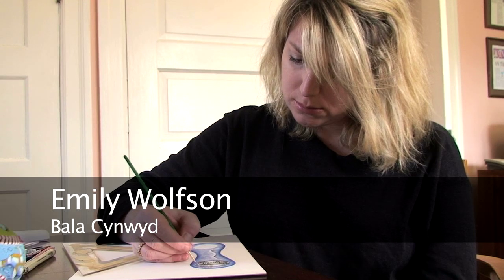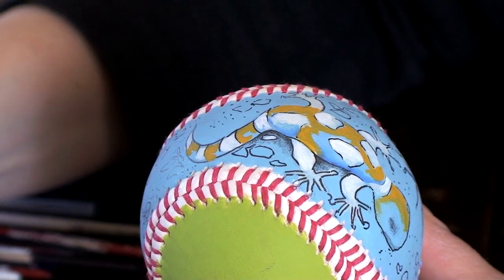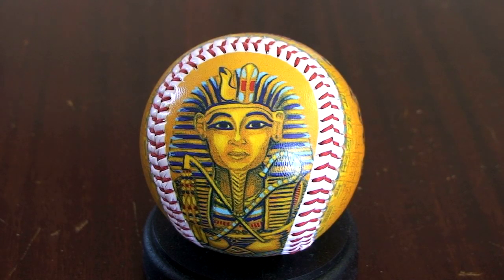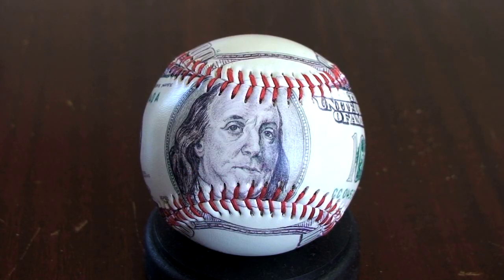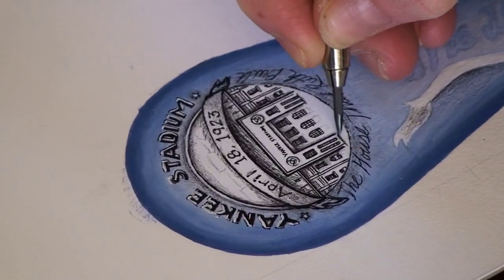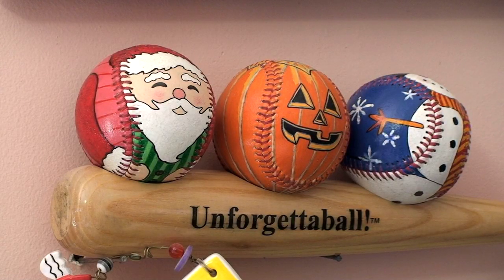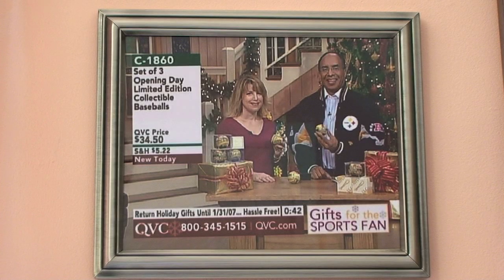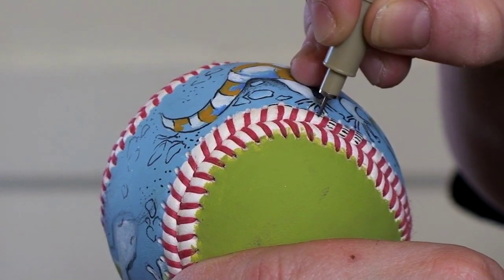Baseball Art for Sale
From her house in Bala Cynwyd, Emily Wolfson paints baseballs with everything from classic stadium scenes to King Tut. The balls she paints are mass produced and she estimates she has sold more than 700,000. Her web site is at: